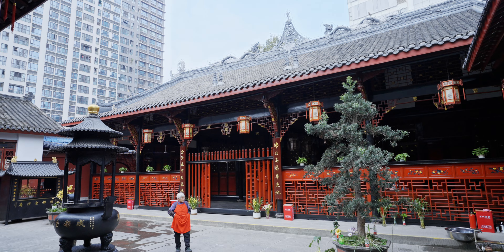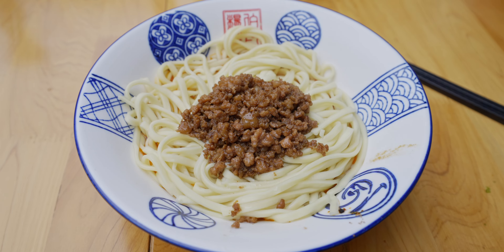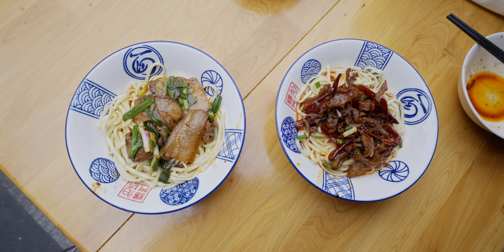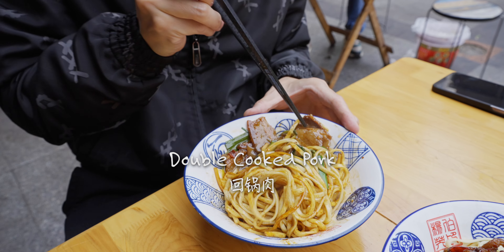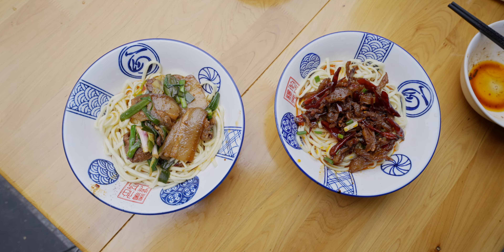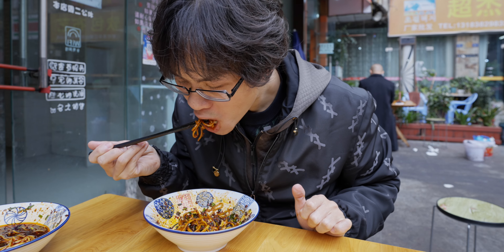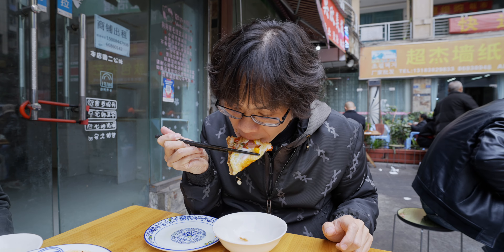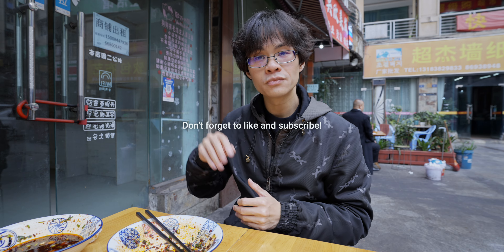I Give This Michelin Street Food Noodle One Star! (Chengdu, China)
In this video, I went to a Michelin Bib Gourmand noodle house called Yangboying Za Jiang Mian (杨伯英传统杂酱面) in Chengdu, Sichuan, China. It serves noodles with all kinds of different toppings from many classic Sichuan dishes. This, in my opinion, is the best noodle in Chengdu and has the potential to go for a street food tier Michelin One Star.

Food I had
Su Jiao (vegan chili, I finally explained why it's called vegan when there's pork in it)
Shuang Cui (double crisps, chicken gizzard two parts)
Gan Lan (smother open lid meat slices)
Hui Guo Rou (double-cooked pork)
Hu La Cui Shao (burn chili crispy pork floss)
Suan La Gua Mian (sour-spicy hanging noodles)

夫夫斯基 @Fufski
米其林必比登，杨伯英传统杂酱面，四川成都，街边美食，美食探店

面
素椒
双脆
干爤
回锅肉
胡辣脆臊
酸辣挂面

杨伯英杂酱面
青羊区铜丝街19号附13号，成都，中国大陆地区

Timestamps:
00:00 Intro: Yang Bo Ying
01:11 Su Jiao
02:50 Shuang Cui
04:46 Gan Lan Rou Si
06:49 Double Cooked Pork
09:12 Hu La Cui Shao
11:17 Suan La Gua Mian
13:04 Beefed Up Egg
14:03 Verdict
I make food/travel videos as I would make films. Join me as I explore diverse cultures through food and travel.

Some videos come with Chinese or Spanish subtitles

China:
My Gear
Camera
Sony A7S3 (current)
Sony A73
Lens
Tamron 17-28
Lavalier Mic
Sennheiser Pro Audio XSW-D
Narrative Mic
Rode NT-USB